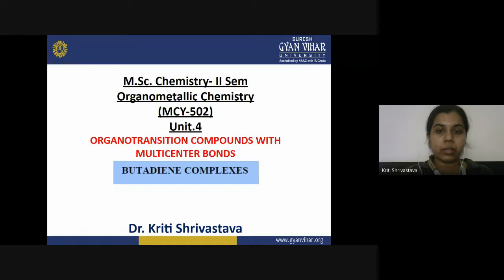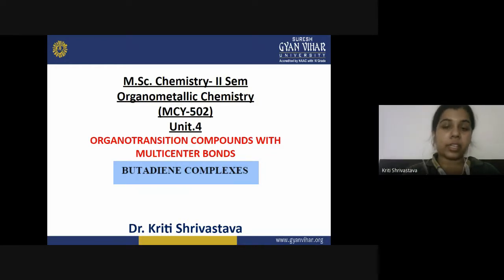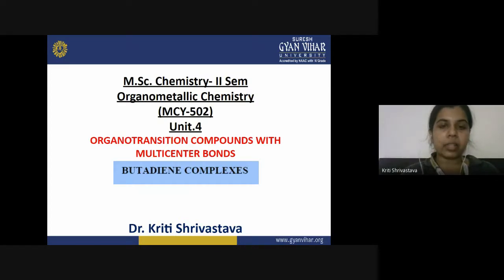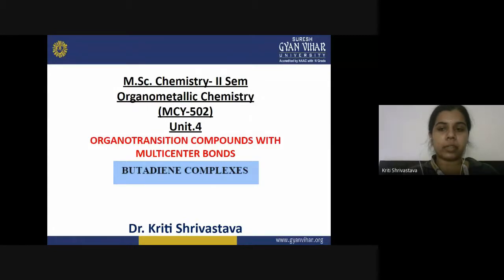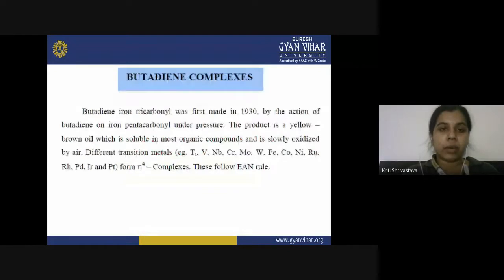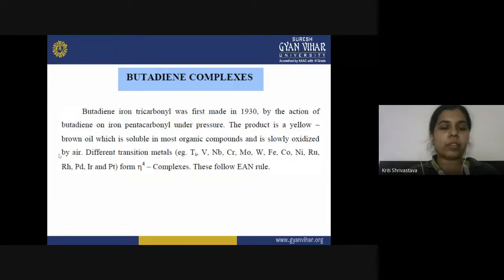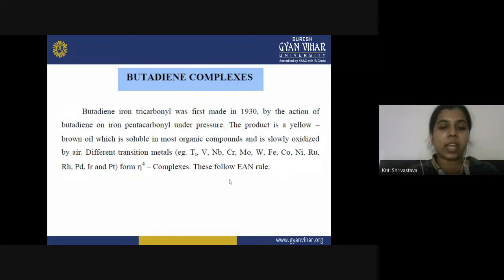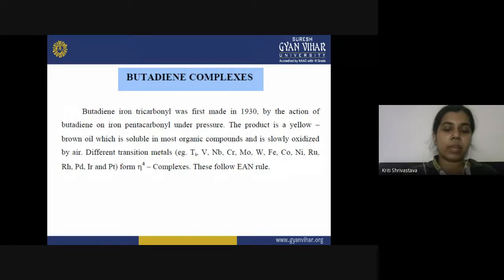Butadiene & Cyclobutadiene complexes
The deliberation is aimed at detailed understanding of metal butadiene complexes which are organotransition compounds containing multicenter bond or pi bond between metal ion and the ligand. They play very important role in the catalytic reactions. Butadiene iron tricarbonyl was first known complex and different transition metals can prepare such tetrahapto complexes. They follow EAN rule. They can be prepared by action of butadiene on metal carbonyls and synthesis with metal vapours. Bonding in such complexes can be explained by constructing molecular orbital diagrams. Important reactions of these complexes are substitution, nucleophilic addition, electrophilic addition and reactions of substituent in the ligand. Brief discussion has also been made over the cyclobutadiene complexes, their methods of preparation, bonding and structure and important chemical reactions.